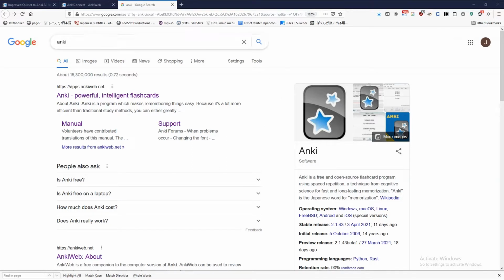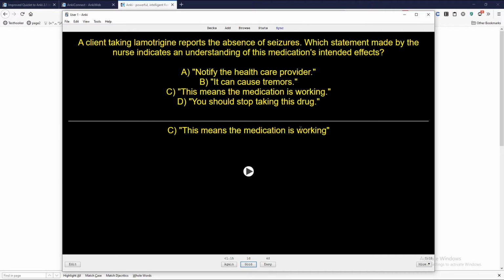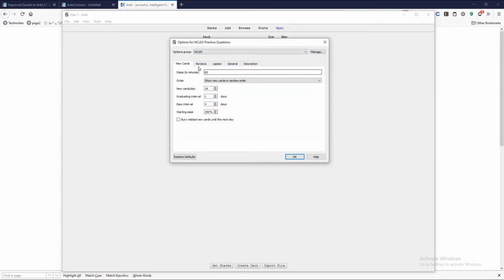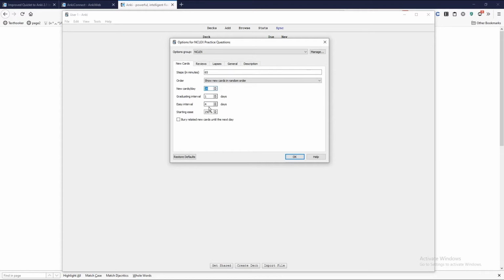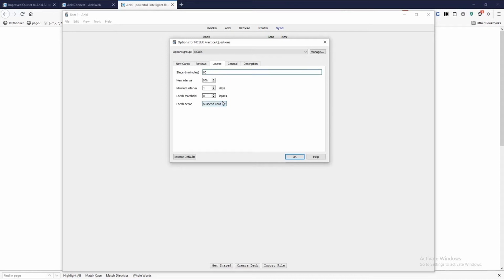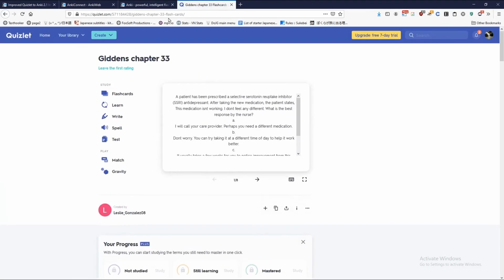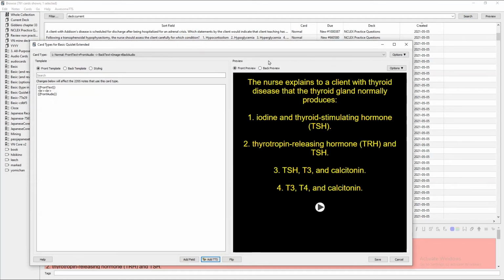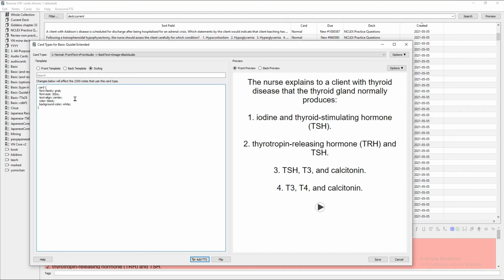How to use the Flashcard software ANKI for NCLEX practice questions.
A couple things to keep in mind. I just pulled these off of quizlet because they had a good format plus rationals so I'm not sure of the source of these questions. Also I have some other add ons that aren't featured in this video so hopefully that doesn't mess up anything.

Anki Quizlet add on

To import them
-click on file
- import
-click on the files